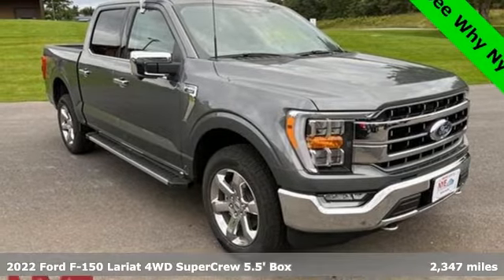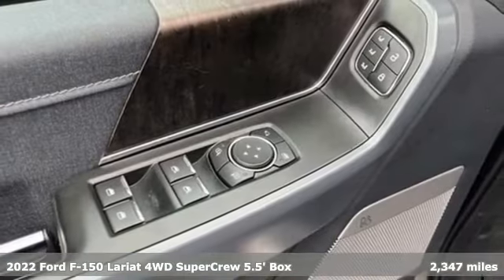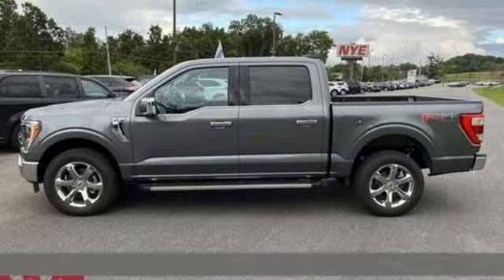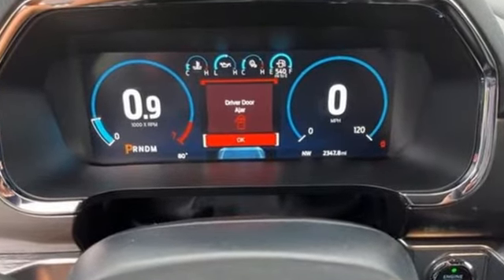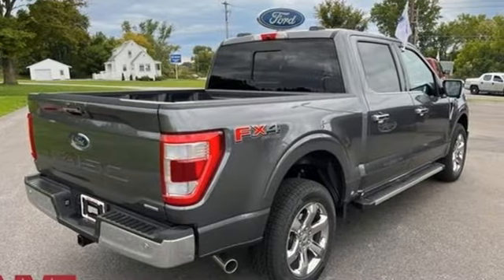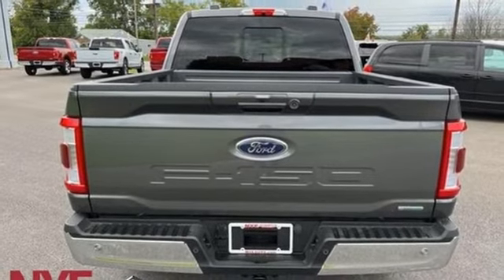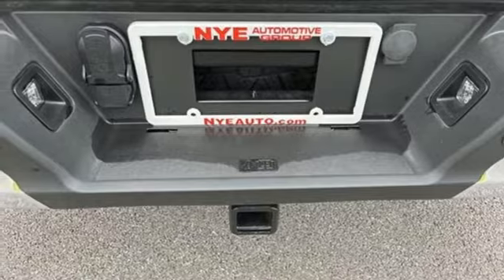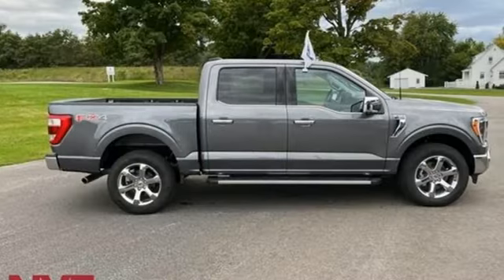2022 Ford F-150 Utica NY Oneida, NY FX0787CT - SOLD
Year: 2022
Make: Ford
Model: F-150
Trim: Lariat
Engine: 3.5L V6 EcoBoost
Transmission: 10-Speed Automatic
Color: Gray
Interior: Black
Mileage: 2347
Stock #: FX0787CT
VIN: 1FTFW1E87NFB28124
One owner, Clean Carfax, 4WD, 4x4 FX4 Off-Road Bodyside Decal, 6" Bright Polished Running Board, Chrome 2-Bar Grille w/4 Minor Bars, Chrome Door & Tailgate Handles w/Body-Color Bezel, Chrome Single-Tip Exhaust, Chrome Skull Caps on Exterior Mirrors, Class IV Trailer Hitch Receiver, Equipment Group 501A Mid, FX4 Off-Road Package, Heated door mirrors, Heated front seats, Hill Descent Control, Integrated Trailer Brake Controller, Lariat Chrome Appearance Package, Monotube Rear Shocks, Off-Road Tuned Front Shock Absorbers, Onboard 400W Outlet, Pro Trailer Backup Assist, Radio: B&O Sound System by Bang & Olufsen, Rock Crawl Mode, Trailer Tow Package, Tray Style Floor Liner (47W), Universal Garage Door Opener, Wheels: 18" Chrome-Like PVD. 2022 Ford F-150 Lariatbrbr4D SuperCrew Gray Metallicbr3.5L V6 EcoBoostbrbrAll Nye Ford Pre-Owned vehicles receive an extensive multi point inspection and a fresh oil change before we approve them for retail sale! All vehicles will qualify for extended service contracts, or may have special finance rates available, just ask your sales consultant for details or call Please feel free to view our entire inventory @ , Your Oneida,Syracuse,Utica,Rome,Fayetteville,Hamilton,Auburn, Ford and Used car dealer. selected vehicle options are subject to final customer verification before final purchase price, Nye assumes no liability for options or equipment that are misquoted due to software complication, or human error

Address:
1441 Genesee St.